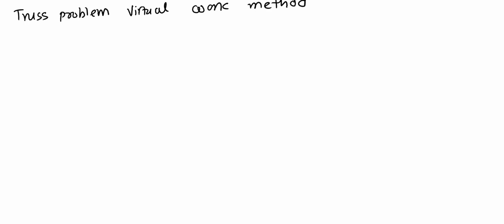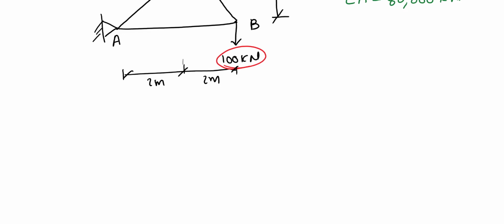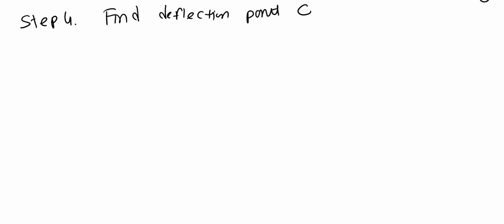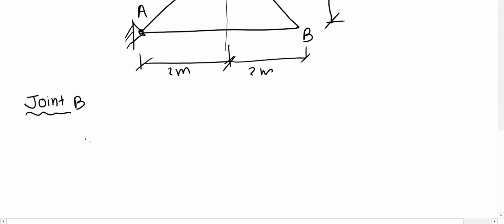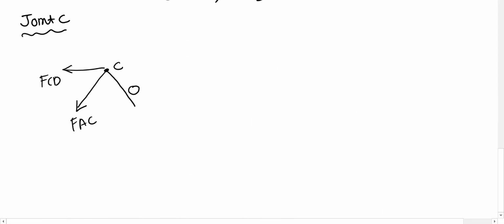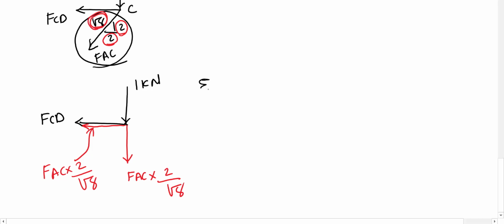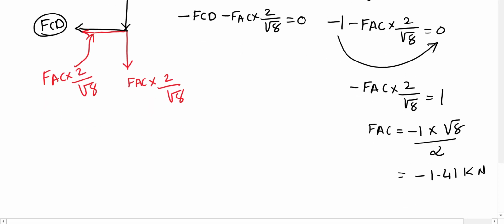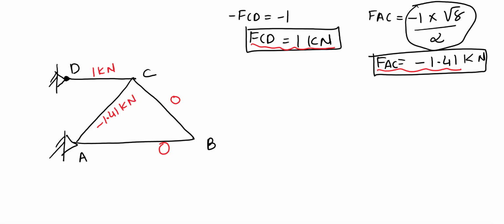Week 7 Lecture Example 7 Part 1 CIV3SD1